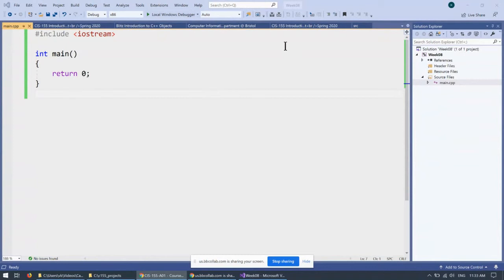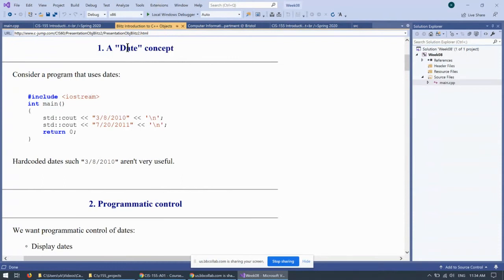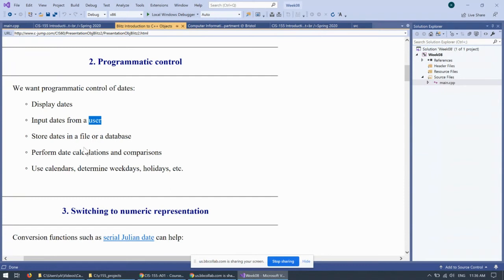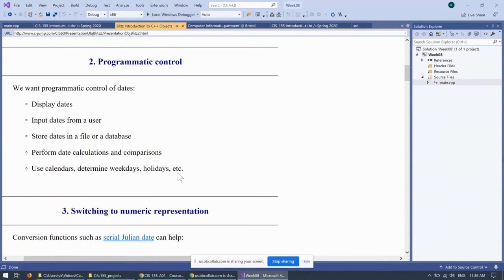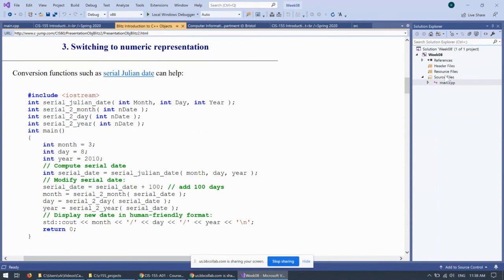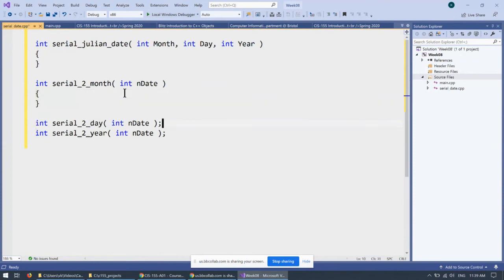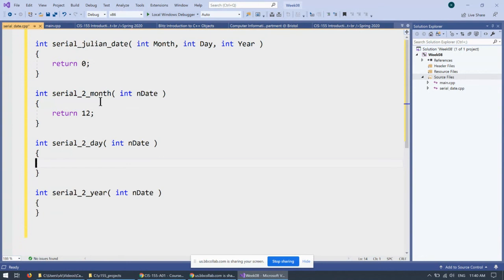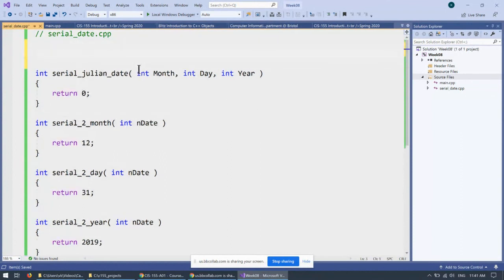09.2 - organizing C++ function declarations and definitions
09.2 - organizing C++ function declarations and definitions